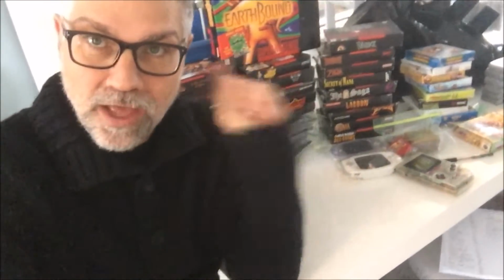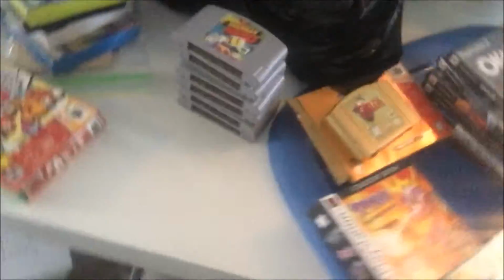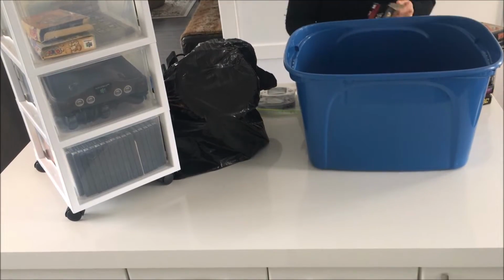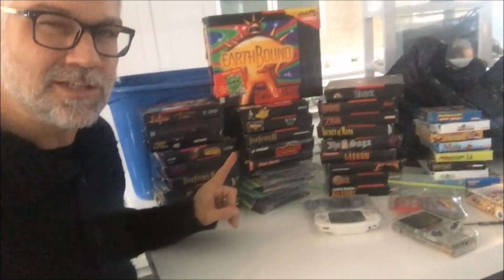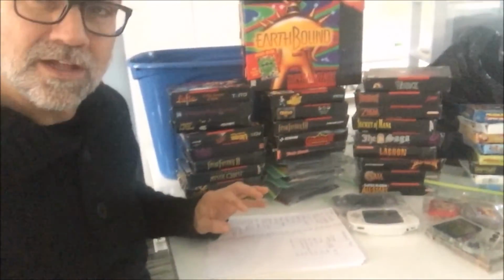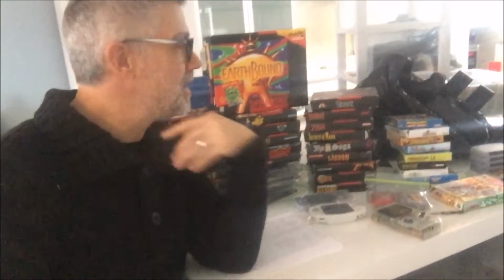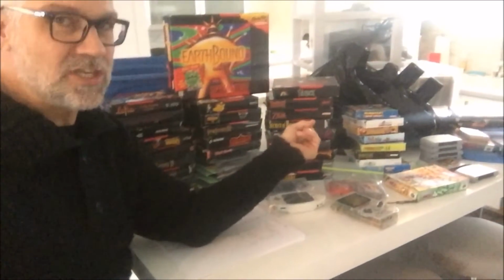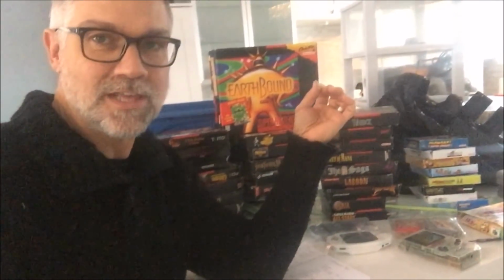Insane Massive Rare NINTENDO FIND / HAUL Huge Cash 💰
See one super easy way you can make thousands of dollars from home
This video shows how i made $3000 in a few days, 1 hour of work total.